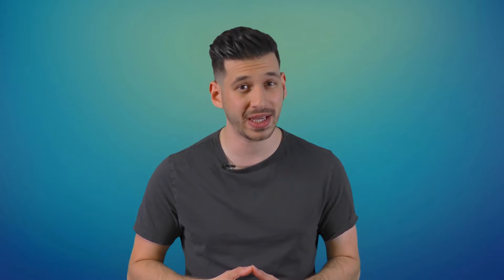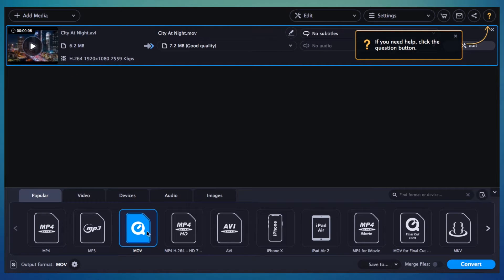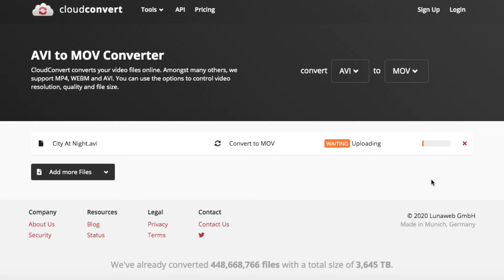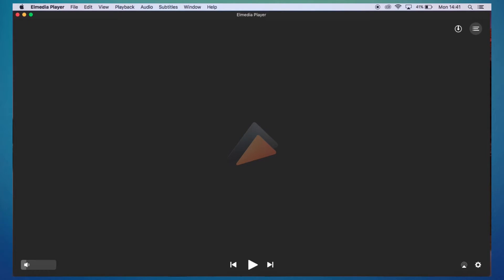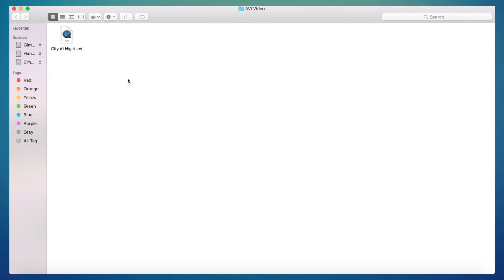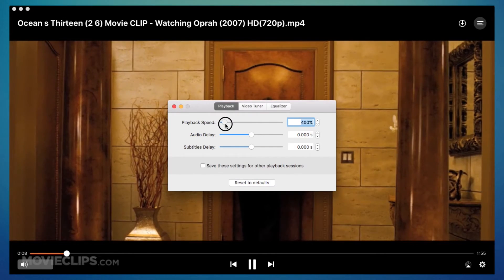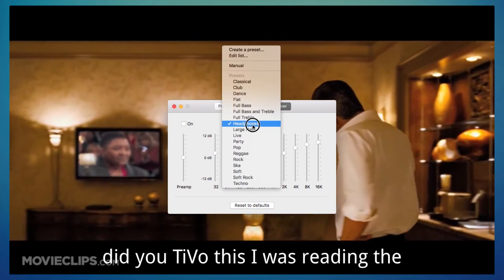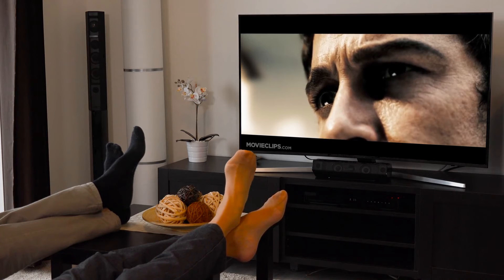How to play AVI files on Mac for free?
Content:
0:00 - Intro
0:23 - What is an AVI file?
0:48 - Can QuickTime play AVI?
1:03 - Several options to open AVI on Mac for free
1:13 - Convert AVI to MP4 or MOV
2:28 - Open AVI on Mac with Elmedia Player
3:31 - How to change default video player on Mac
4:09 - Impressive subtitle support with Elmedia
4:48 - Great playback features of Elmedia
5:20 - Stream AVI files from Mac with Elmedia
5:49 - Alternative video players to open AVI on Mac
6:15- A discount for Elmedia Player PRO

Unfortunately QuickTime, the default player for Mac, can’t play AVI files. For those who own Mac computers, the error message "the file is not compatible with QuickTime Player" is an ordinary situation. It can be really annoying!

A third-party video player for Mac is a great solution. We’ll show you how to play AVI files up to the latest version of macOS with Elmedia Player.

How to play AVI on Mac with Elmedia Player:

1. Install the Elmedia app. You can download this app for free from this
2. Run the application on Mac.
3. Choose the AVI file you want to play (see below for more details).
4. Enjoy!

You can play files in Elmedia Player library like so:
- Drop the file onto the Elmedia window or its icon in the Dock.
- Right-click the file in Finder and choose "Open With." Select Elmedia Player and open the file.
- Choose the "File" menu and then "Open".

The second solution on playing AVI files on Mac is to use a converter and to convert AVI files to MP4 or MOV formats that are natively supported by Quicktime. After converting you can easily play your files in any video player.